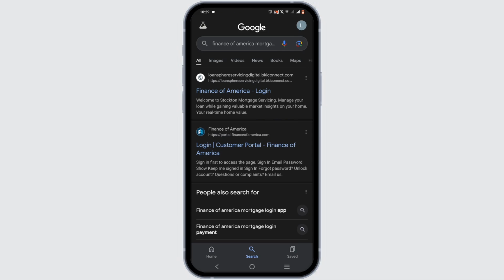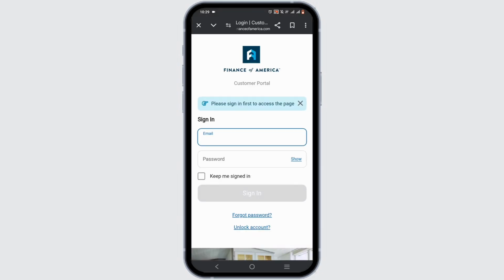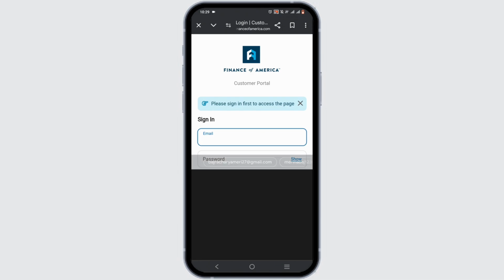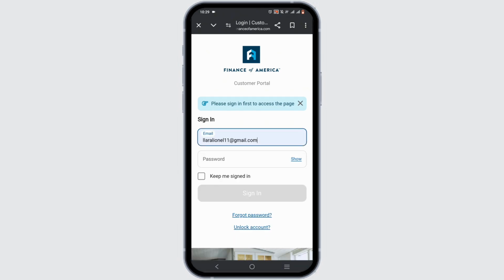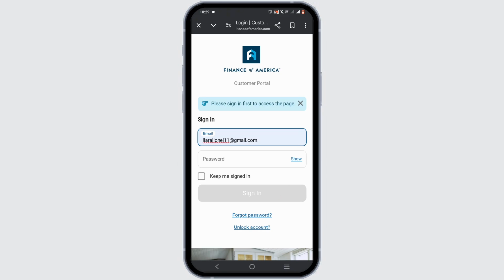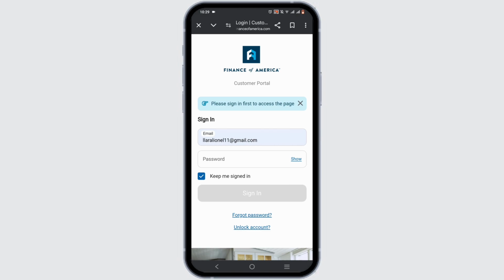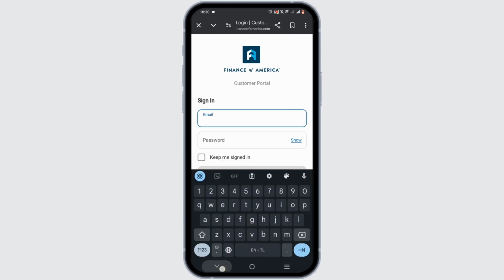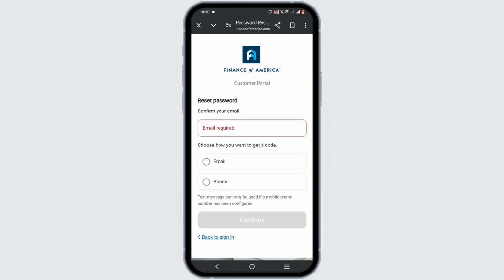How to Login Finance of America Mortgage Account(Easy Guide)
How to Login to Finance of America Mortgage Account (2024)! Need to access your Finance of America Mortgage account online? This video will guide you through the steps on how to log in to your Finance of America Mortgage account quickly and securely. Whether you're asking, "How do I log in to my Finance of America Mortgage account?" or need help navigating the login process, this tutorial has you covered. Learn the steps to access your Finance of America Mortgage account from any device and manage your mortgage details with ease. Watch now to see how you can log in to your Finance of America Mortgage account today!

Timestamps:

00:00 How to Login to Finance of America Mortgage Account
00:10 How Do I Log in to My Finance of America Mortgage Account?